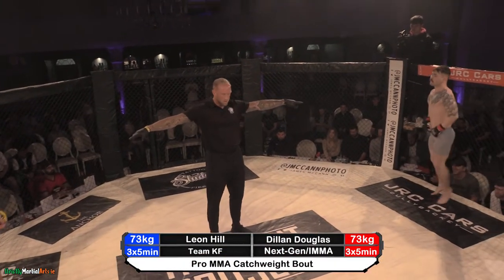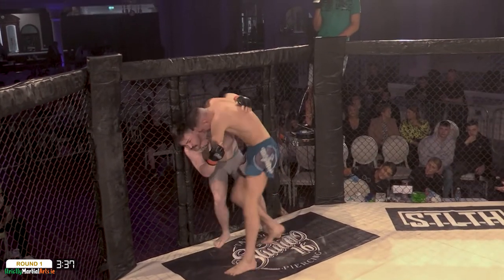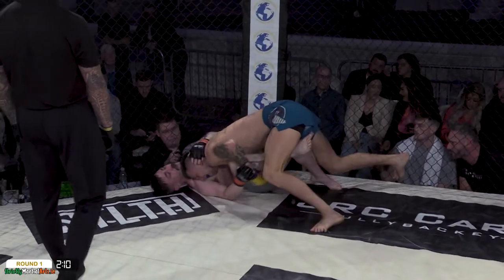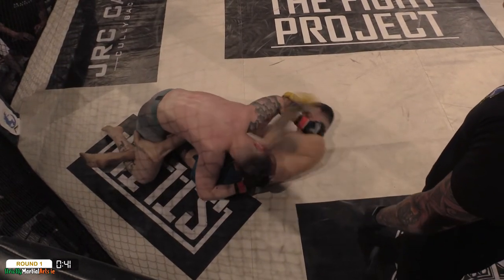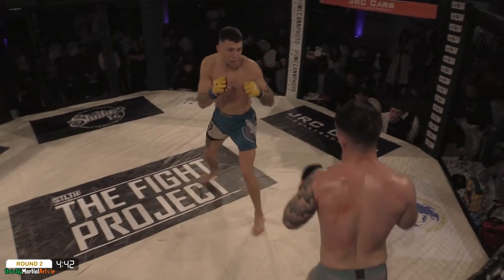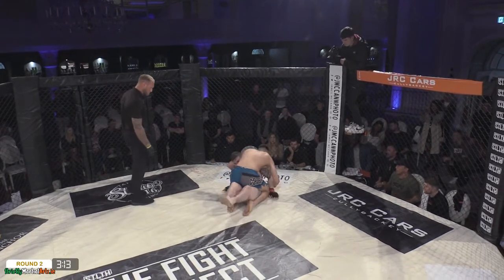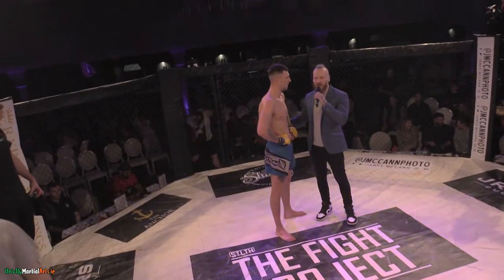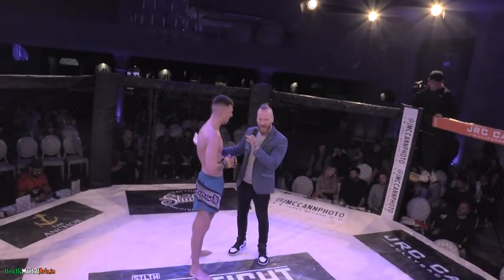Leon Hill vs Dillan Douglas - The Fight Project 4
Leon Hill (Team KF) vs Dillan Douglas (Next-Gen/IMMA)
PRO MMA Catchweight Bout - 160lb - 5x3min

The Fight Project 4
Tullyglass House Hotel, NI
30th of Oct 2022